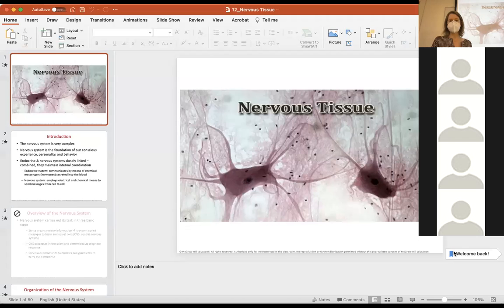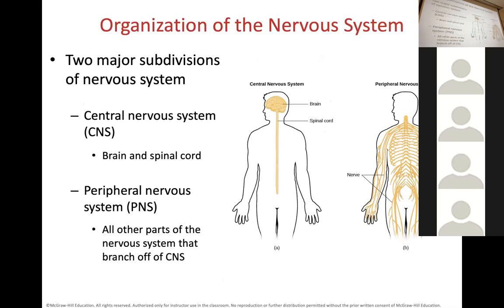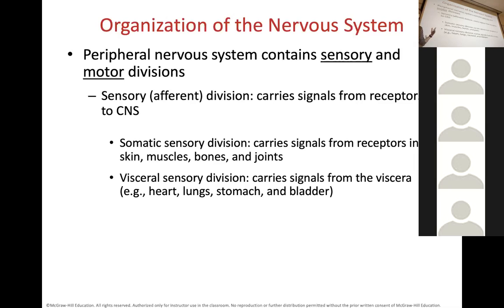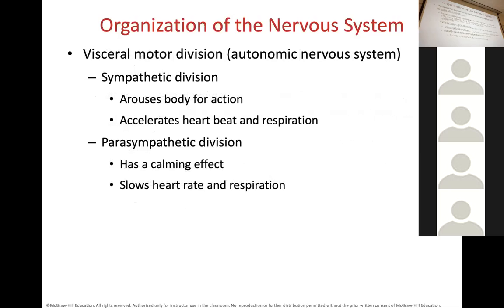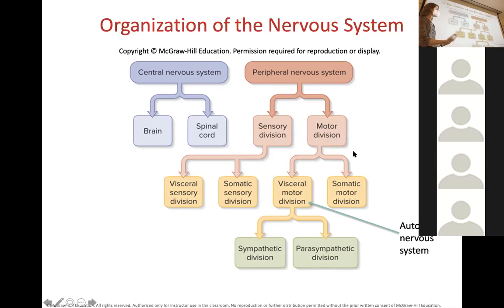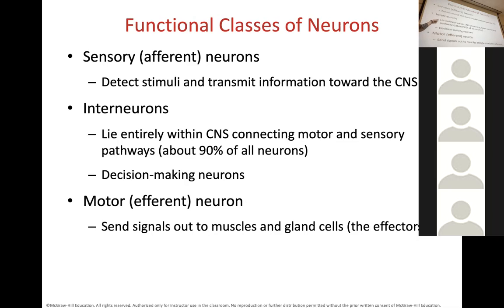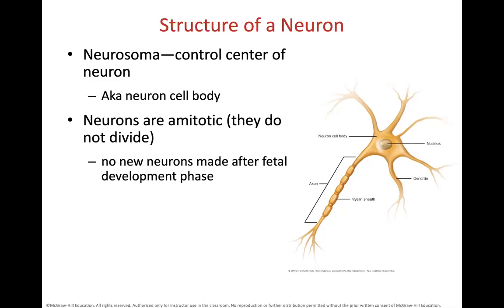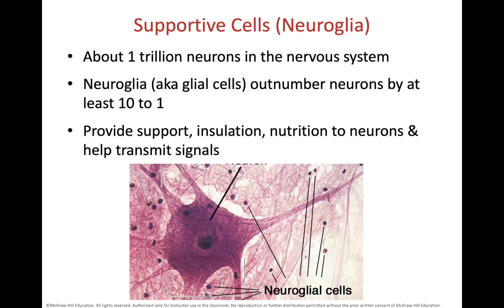BIOL2100(DEM02) Lecture - 4/5/2021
Beginning of nervous tissue; Review for Exam 3